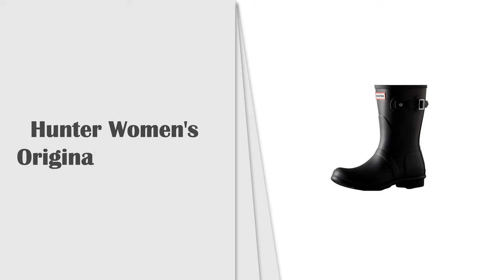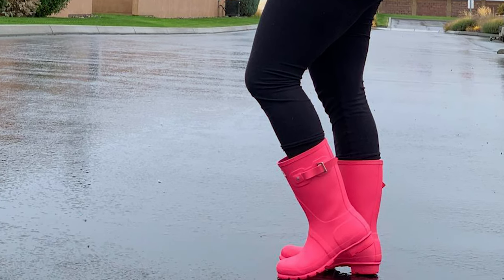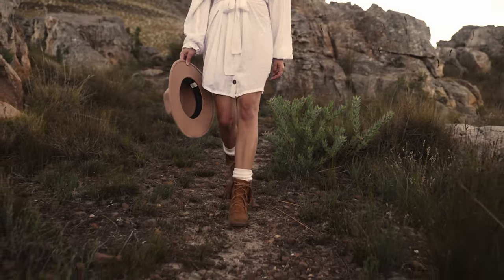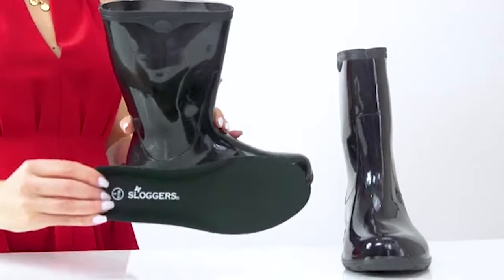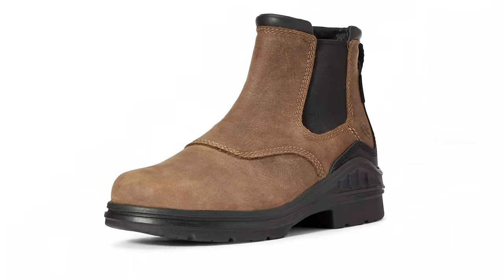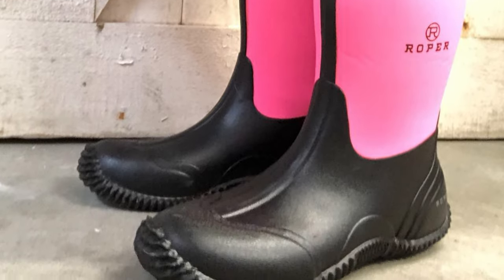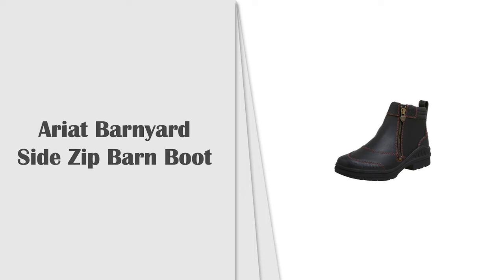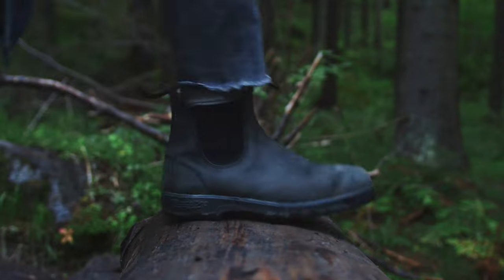Best Barn Boots for 2023 - Most Comfortable and Durable!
These Best Barn Boots Video Buying Guide Included Products Are

8. Hunter Women's Original Barn Boot

7. Clarks Men's Plain Oxford Barn Boot

6. Sloggers Women's Waterproof Barn Boot

5. Ariat Barnyard Twin Gore Barn Boot

4. Roper Barnyard Lady Barn Boot

3. Roper Men's Barn Boot

2. Roper Women's Barnyard Barn Boot

1.  Ariat Barnyard Side Zip Barn Boot

 For rookie and seasoned equestrians alike, spending quality time at the barn is something we all look forward to. Preparing for different conditions and lots of time on your feet ensures the perfect day isn’t ruined by imperfect footwear.

If you’re tired of pinched toes, aching arches, and sore feet, it’s time to make a change. That’s why we’ve put together a quick guide to horse barn boots that won’t leave you flat-footed.